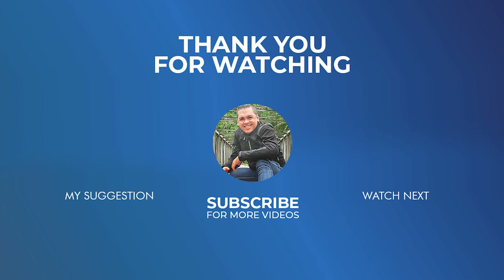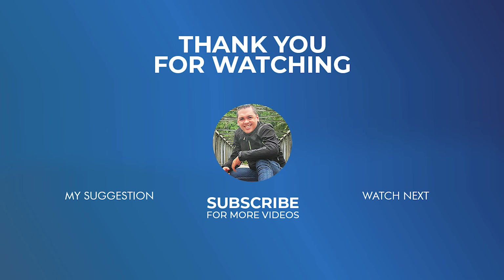UNEXPECTED UPGRADES | Jeff MotoVlog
Hello mga Bai. Welcome to another vlog. Our scheduled preventive maintenance turned into an emergency upgrade. Installed on our Yamaha Mio i125 is a new Pitsbike Pulley v2 and Clutch Bell and a TSMP 10g flyball.

Thank you to Zeaspecs and Pitsbike.